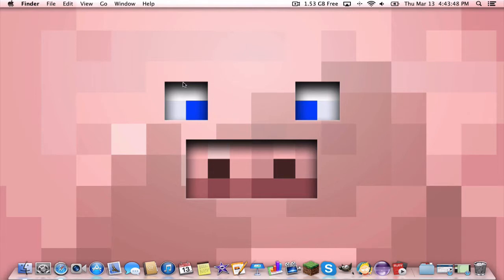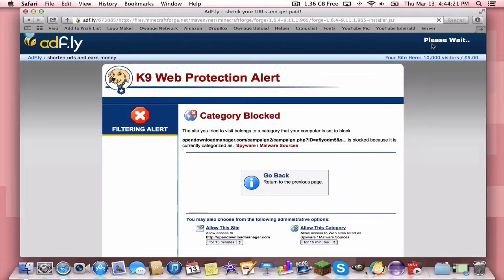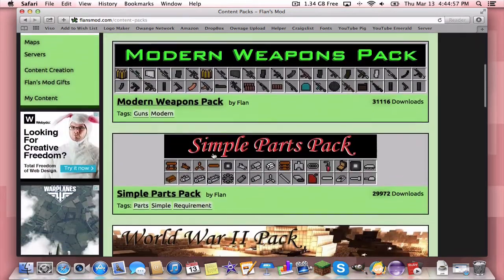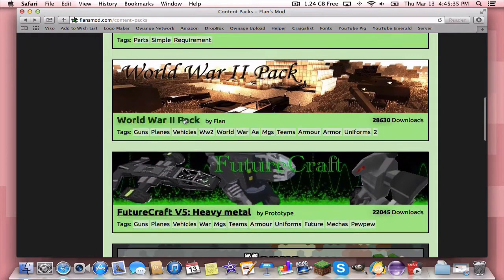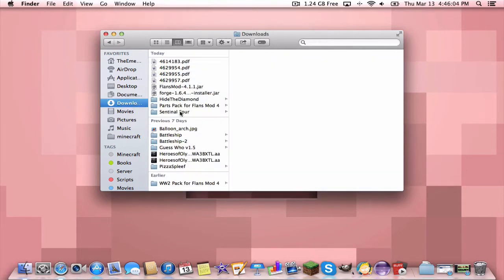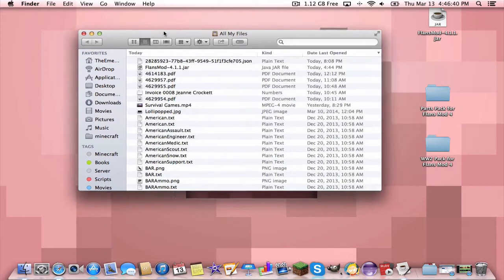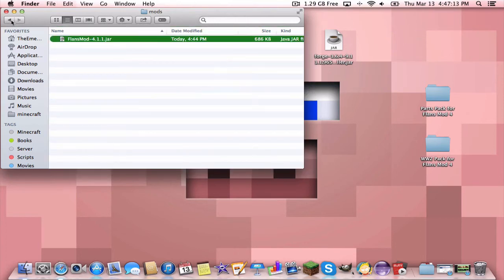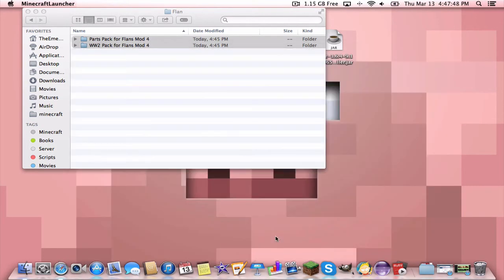How to Install | Flans Mod + Content Packs 1.6.4 | Five Minutes!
Today I will be showing you how to install the Flans Mod!  Plus a few awesome Content Packs!  Enjoy!

ThePosterPig